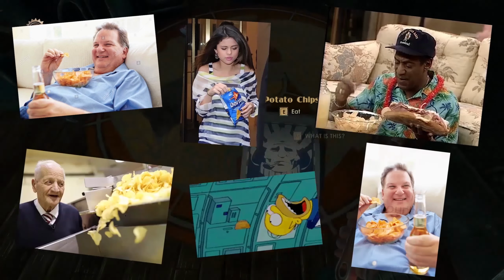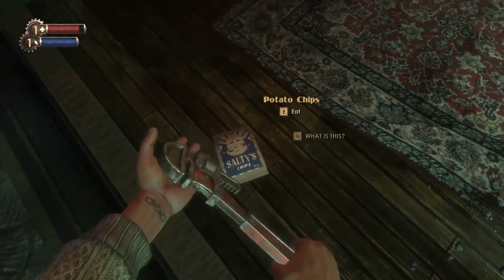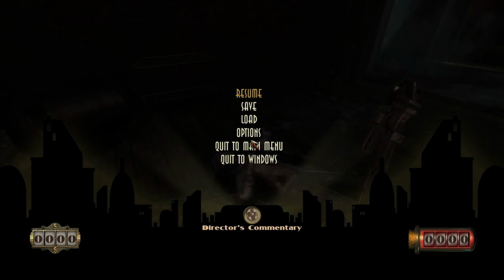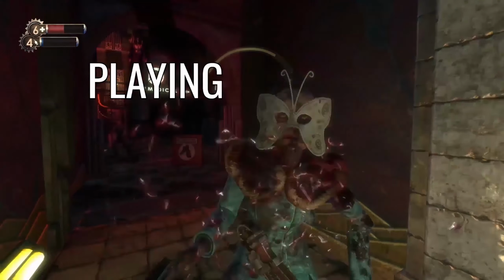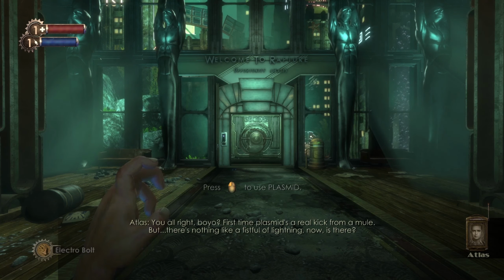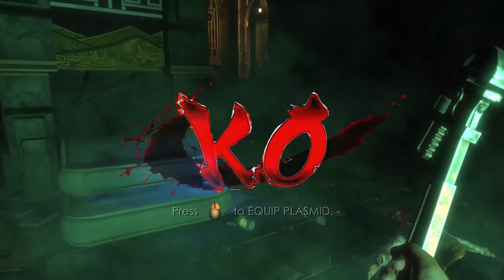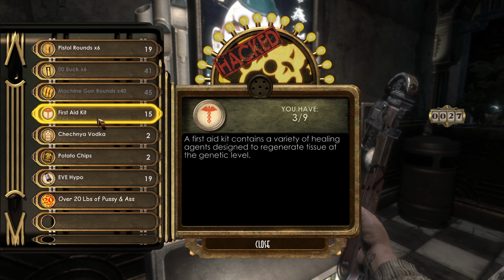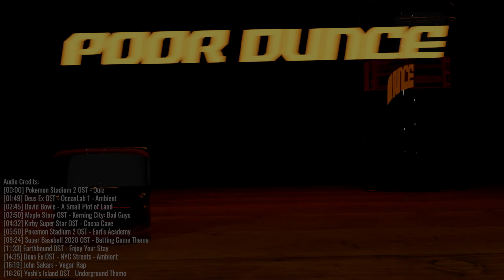Can you Beat BioShock As A Vegan? [VEGAN BIOSHOCK CHALLENGE]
The BioShock Challenge Playthrough you've all been waiting for!

We can all agree that the only true metric for measuring the quality of a video game is whether or not it can be completed using entirely vegan practices - but are some of our classic favs able to stand the test of time when examined through this lens?

Join me as I take a deep dive into BioShock with this strangely engaging challenge, uncovering the glaring carnist propaganda in a timeless classic beloved by all.